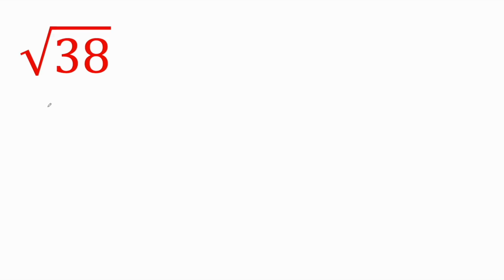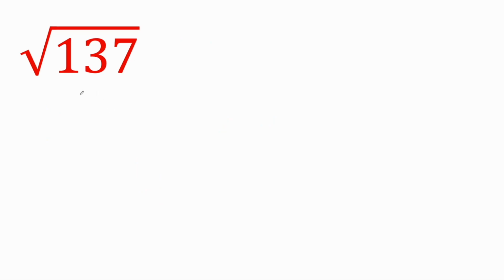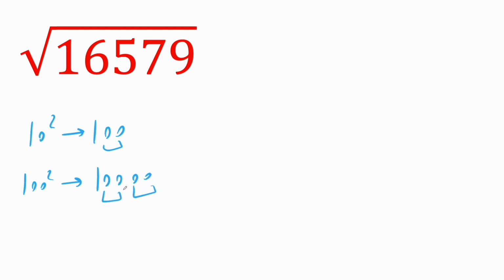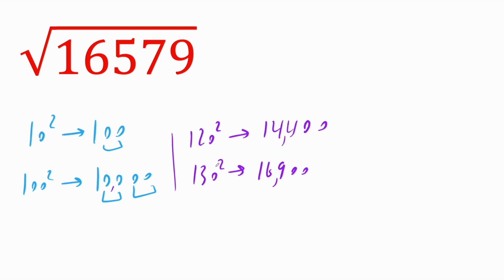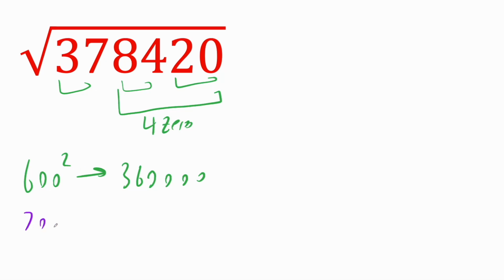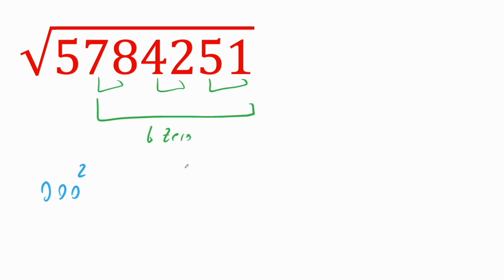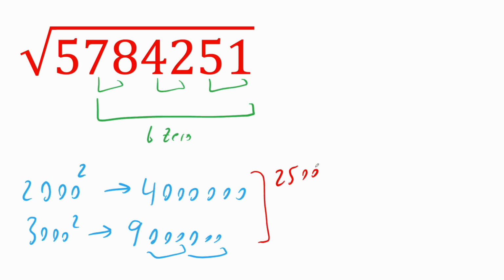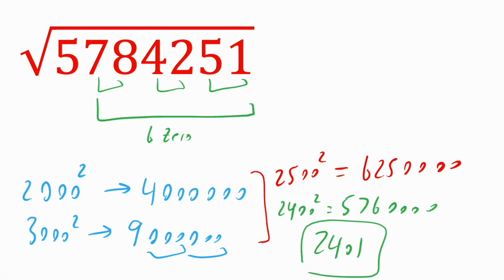Estimating Imperfect Square Roots (Mental Math)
Workbooks that I wrote: